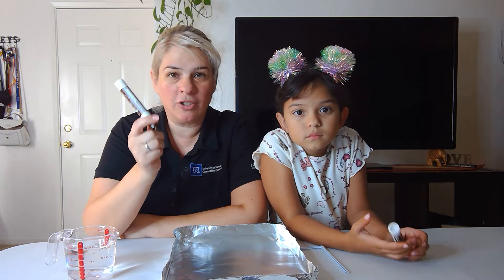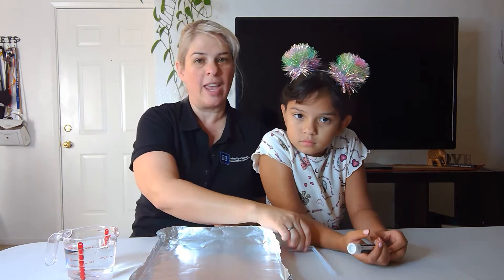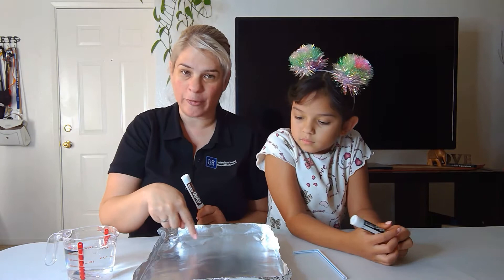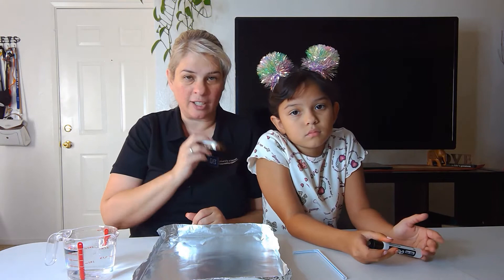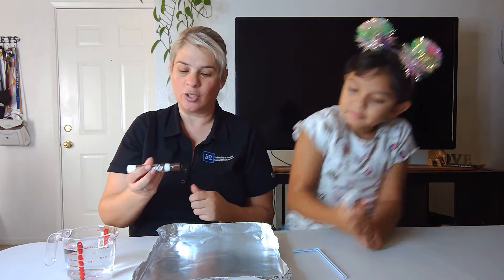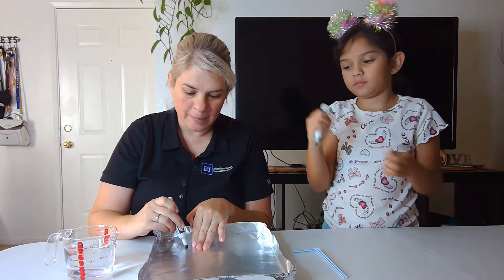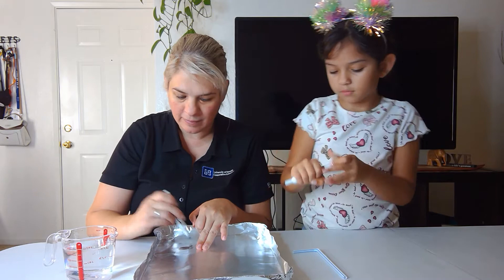Let’s Discover STEM: Dry Erase Spider Racing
Let’s have fun racing spiders!  For this simple science activity, you will need these household items: water, aluminum foil, straws, and a dry erase marker (must be "dry erase").  The spiders will float to the surface because the oily resin in the marker’s ink helps it to not stick to non-porous surfaces like foil.  Challenge family and friends to a race. Whose spider will win by making it to the finish line first?

Let's Discover STEM is an educational parenting program for families with preschoolers focusing on science, technology, engineering and math.  Find out more about us at:

*To extend the activity for older children try different surfaces (plastic plate or paper plate) or try different liquids (saltwater or soda).  What happens?  To learn more look up the scientific terms “polymer” and “solvent.”  Remember always conduct science experiments with adult supervision.